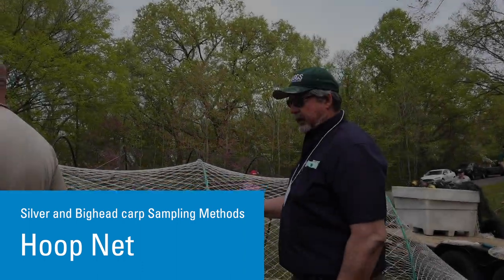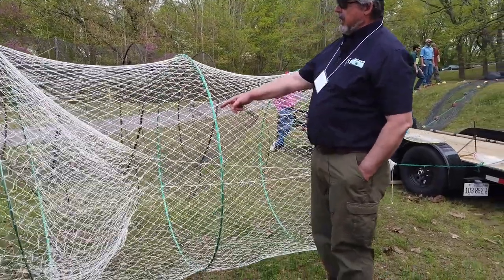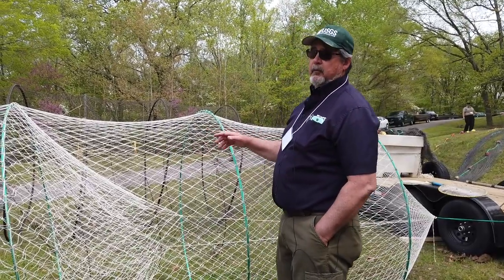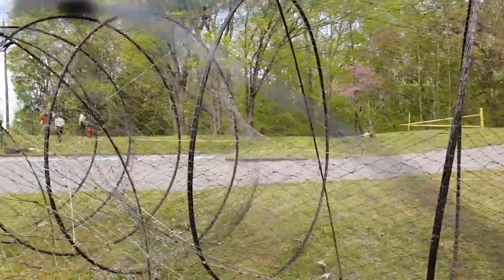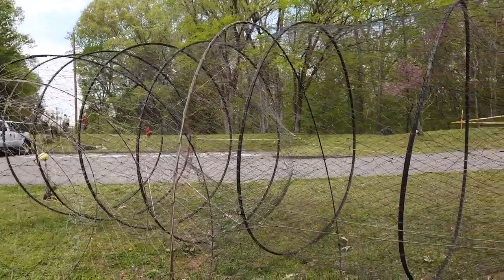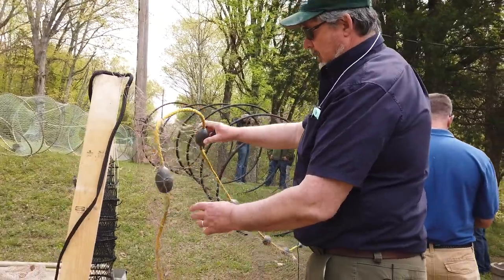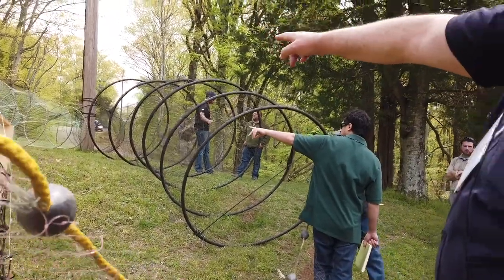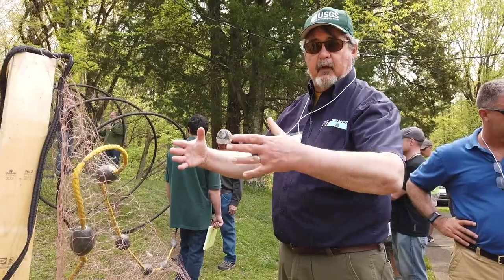Hoop Net: Silver and Bighead carp Sampling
Duane Chapman (USGS) discusses hoop net specifications for silver and bighead carp.